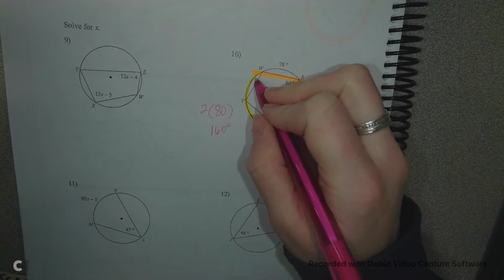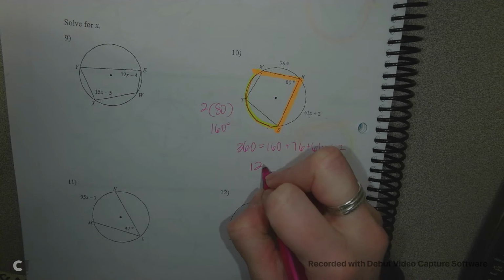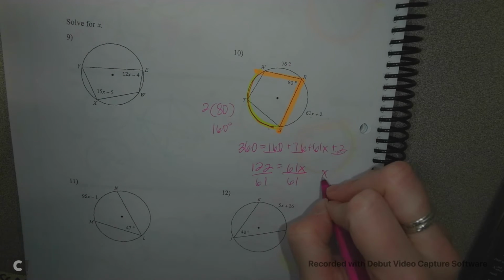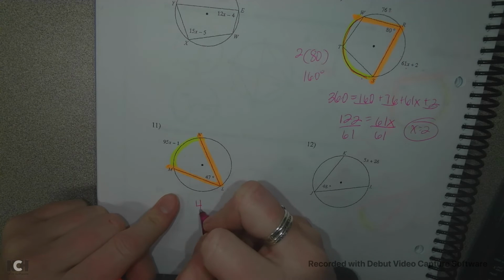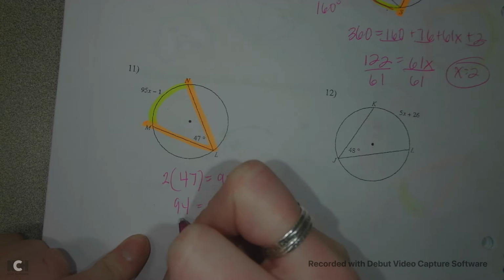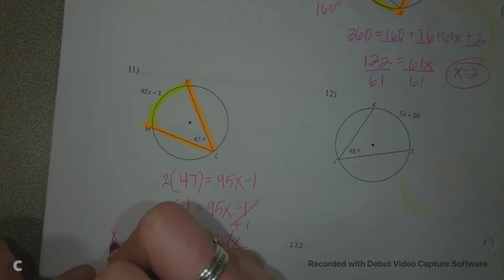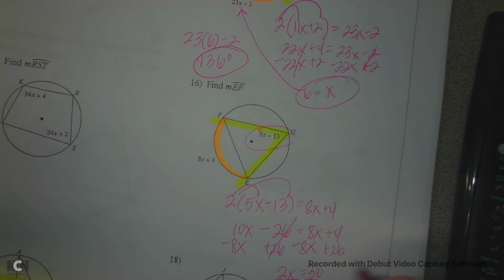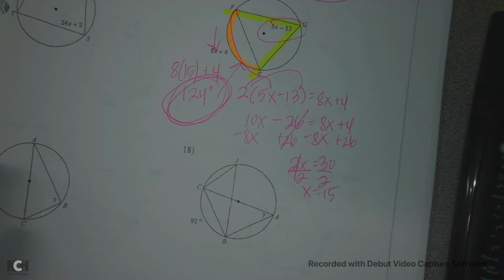Angles, Arcs, Sectors, and inscribed angles